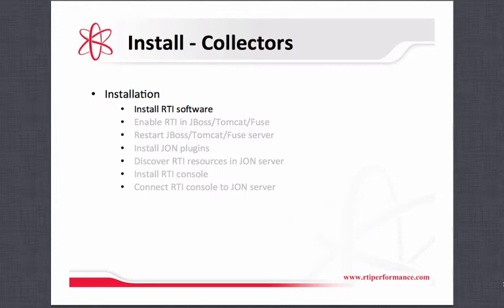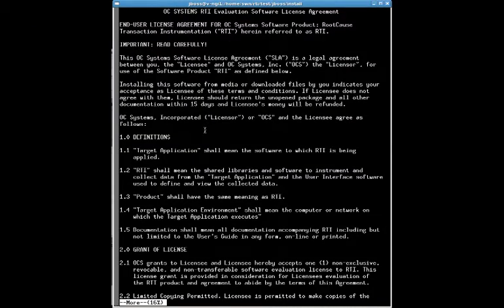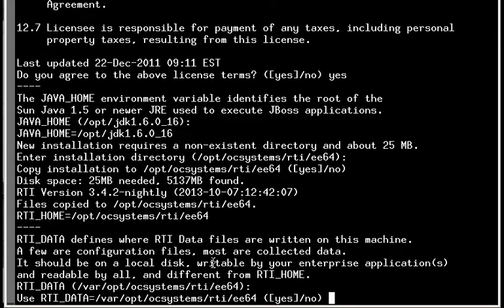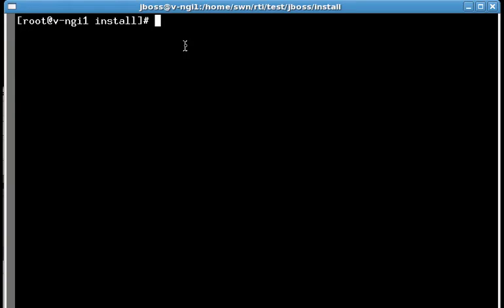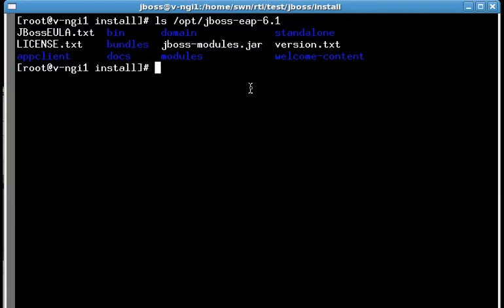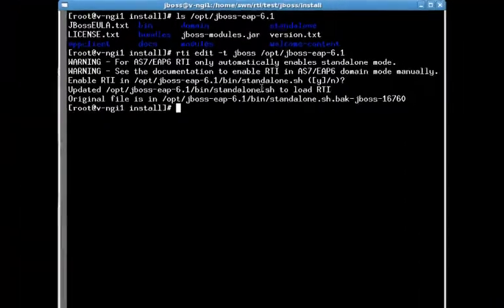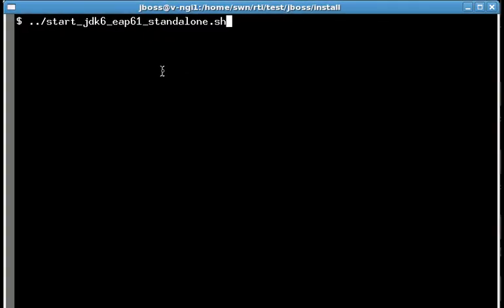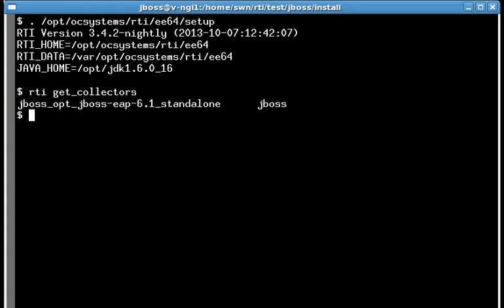RTI Installation - Part 2 - RTI Enterprise Collectors (Linux)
Short overview of RTI installation, part 2, installing RTI Enterprise Collectors on Linux.